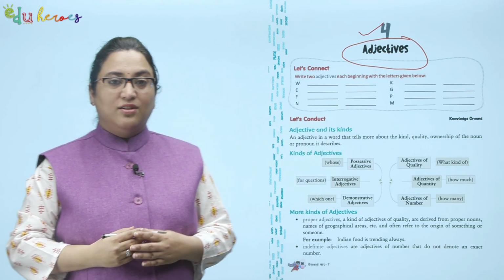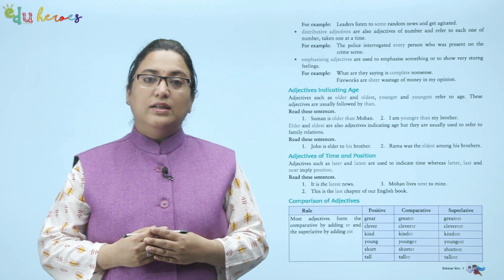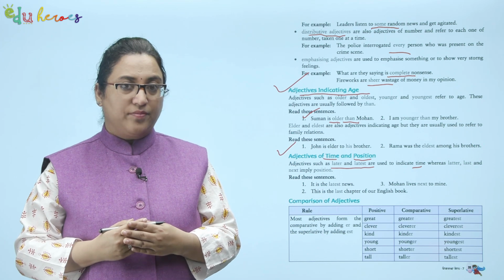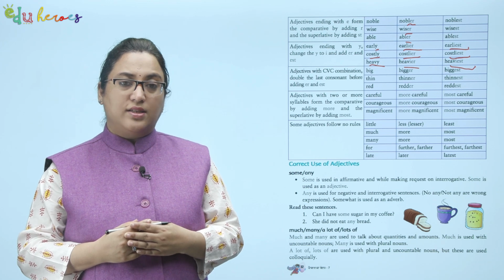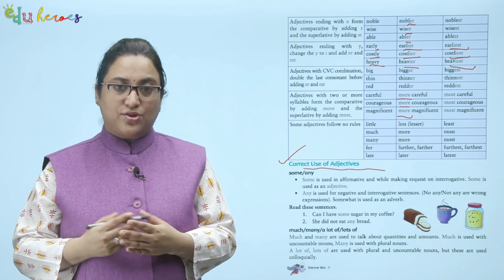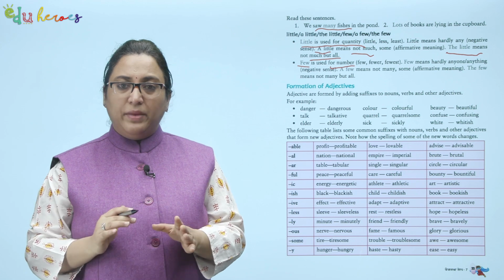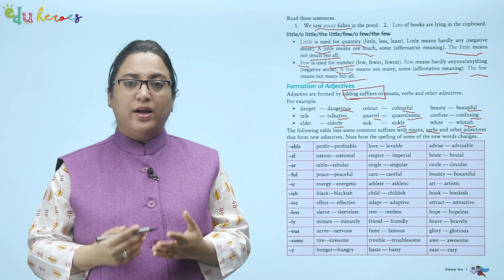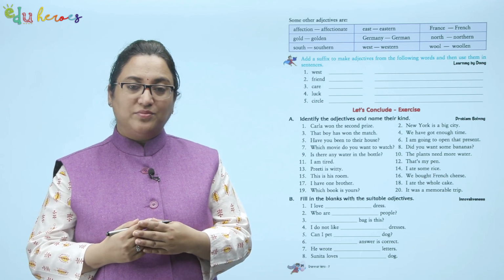Ch 4 | Shaad | grammar | Class 7 | Adjectives | For children